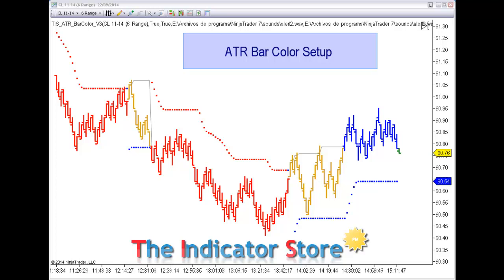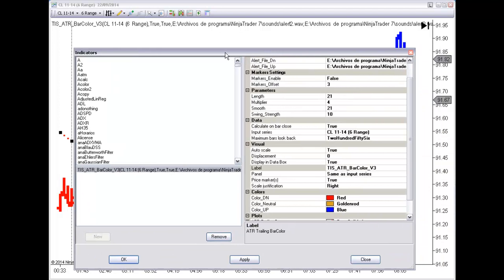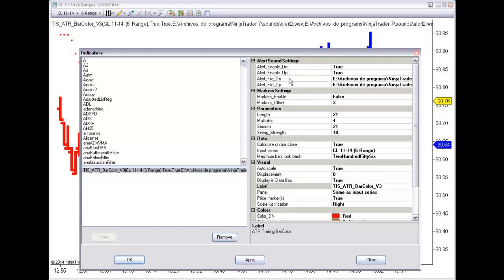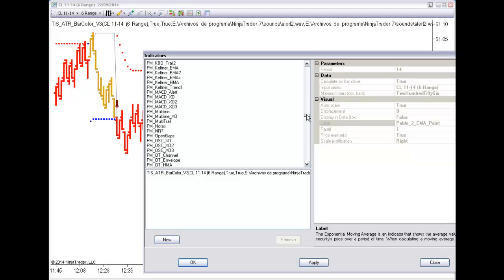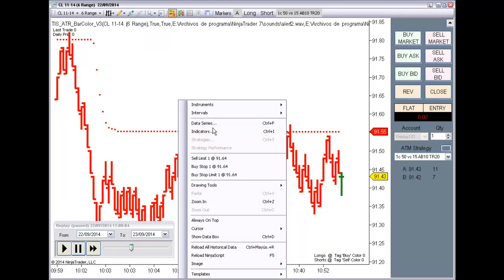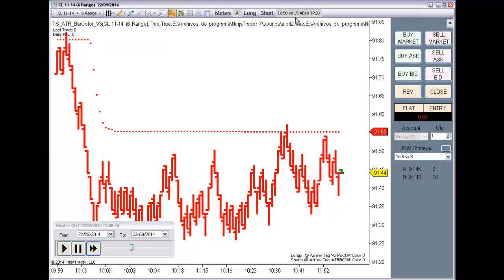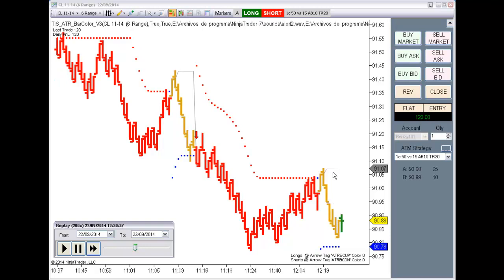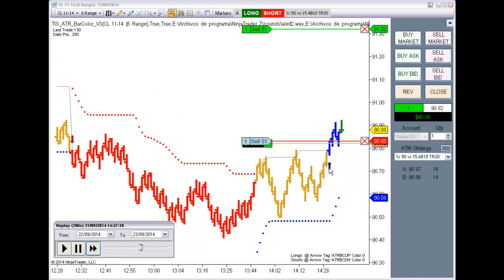ATR BarColor Indicator for Ninjatrader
Upgrade of the ATR_BarColor Indicator to make it compatible with Markers